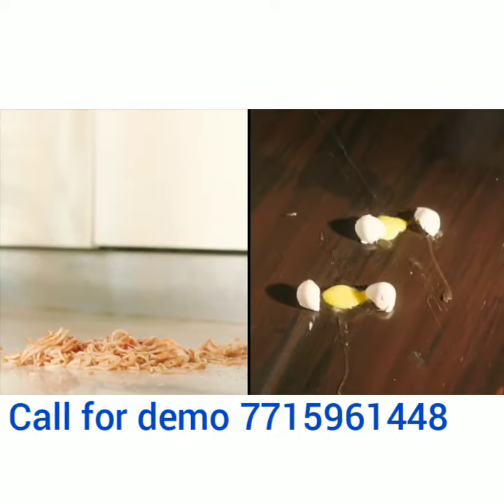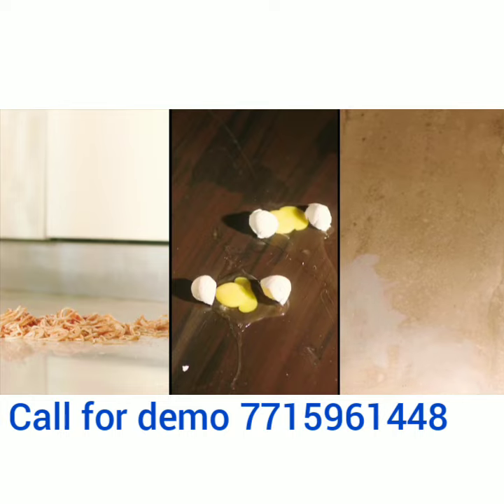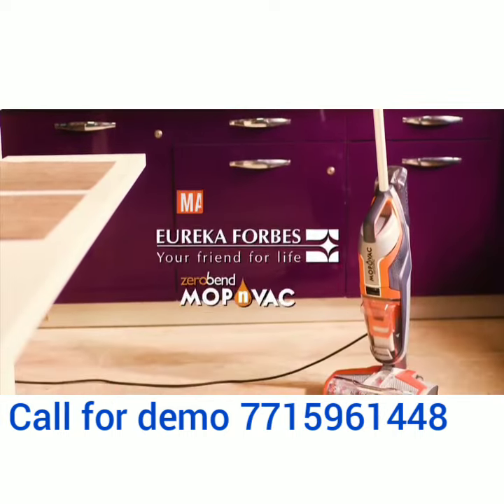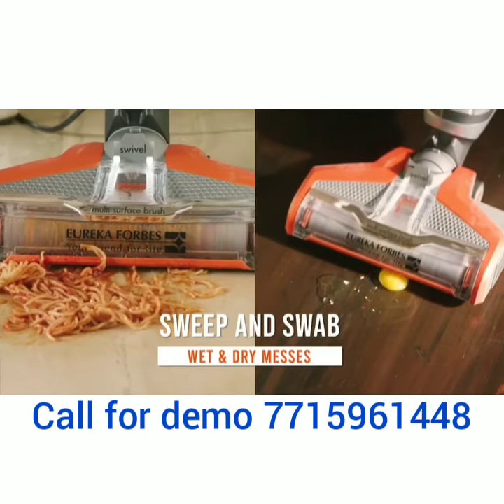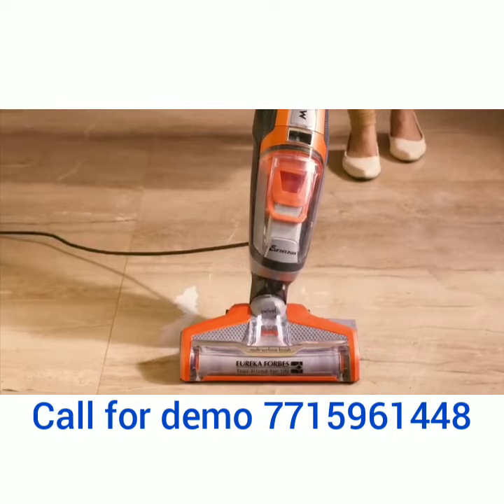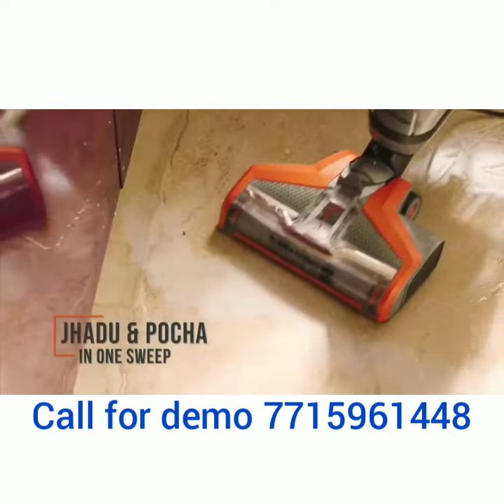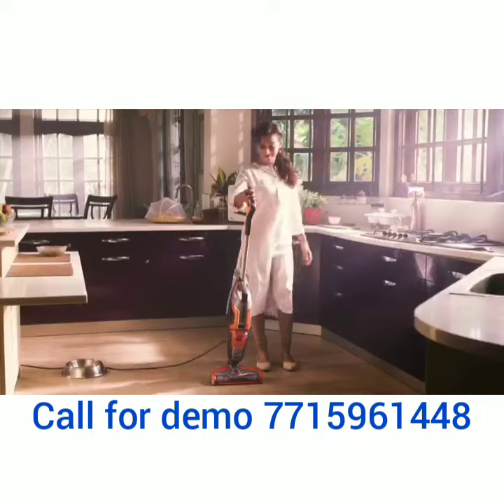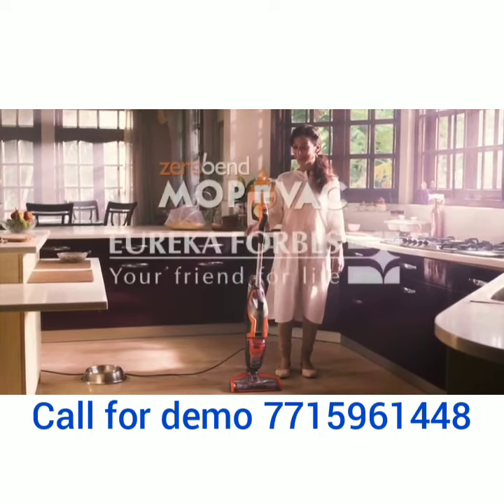Eureka Forbes Zero band Euroclean mop and vac vacuum cleaner